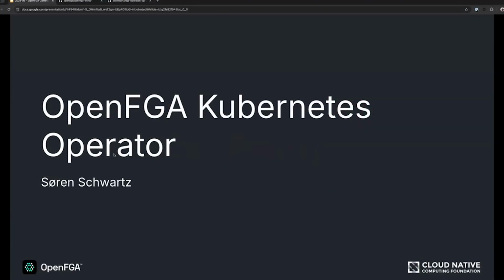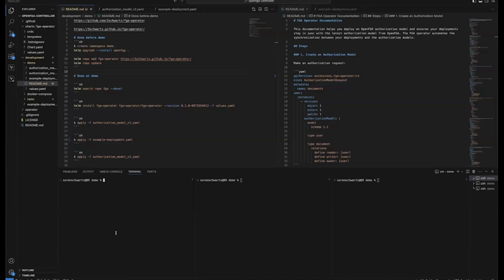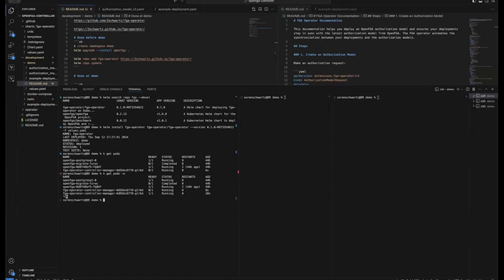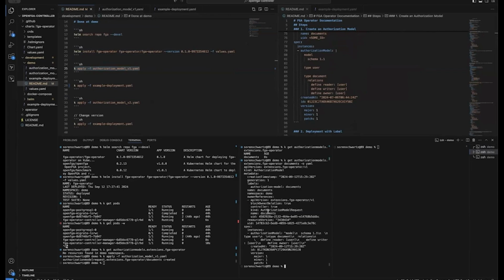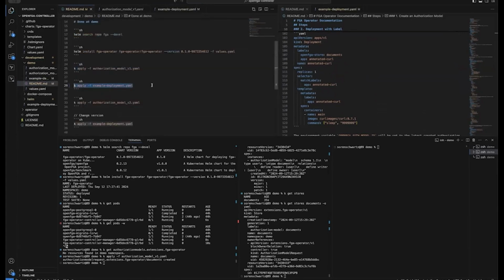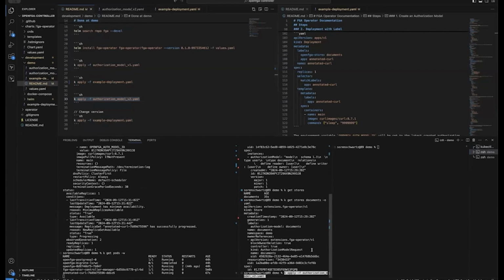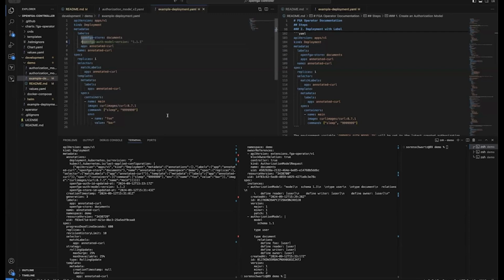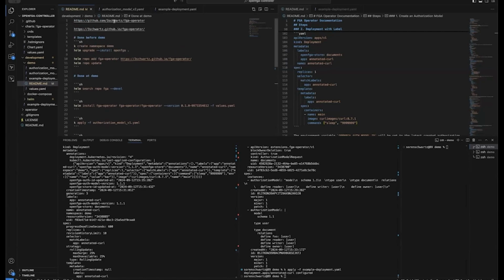[DEMO] OpenFGA Kubernetes Operator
Presented at the September, 2024 OpenFGA Community Meeting.

Presented by:
Søren Schwartz